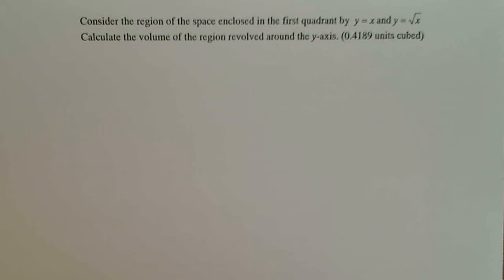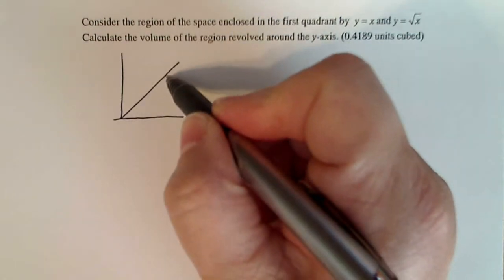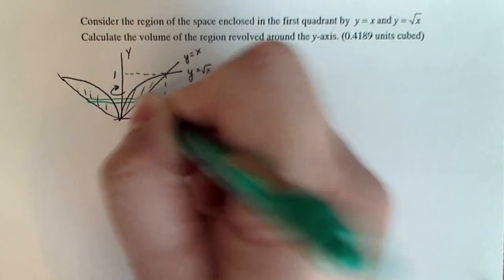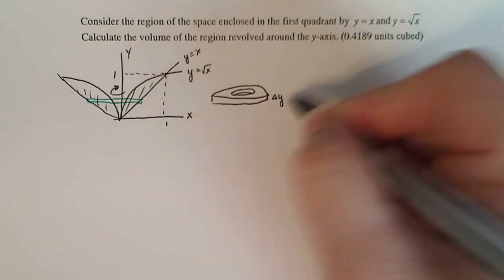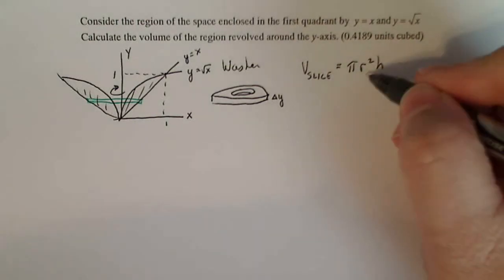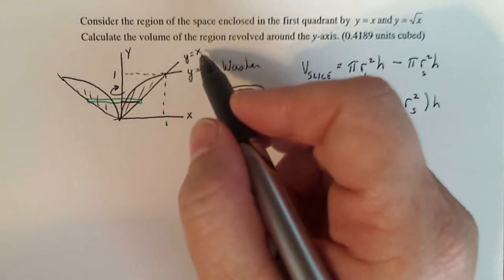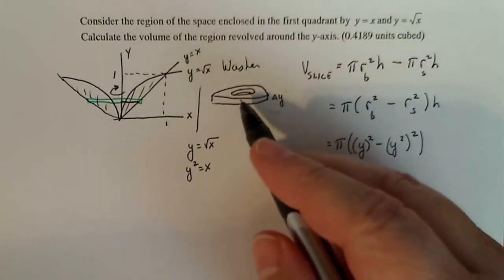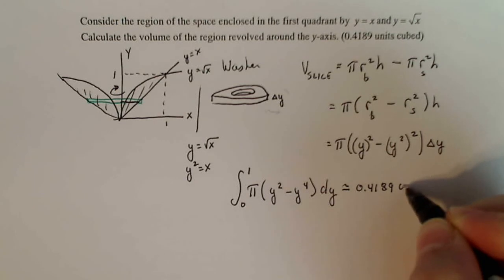Calculus 2: Volume of Revolution - x and sqrt(x) about the y-axis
Given the region bounded by y = x and y = sqrt(x) in quadrant 1, we calculate the volume that is generated by rotating the region around the y-axis.